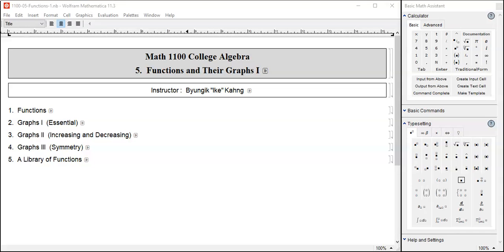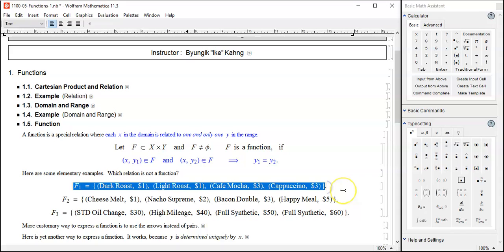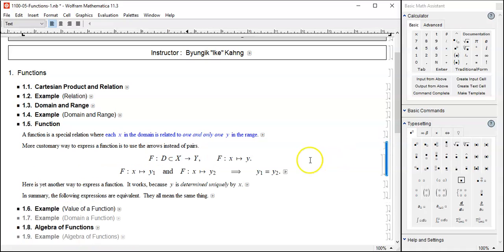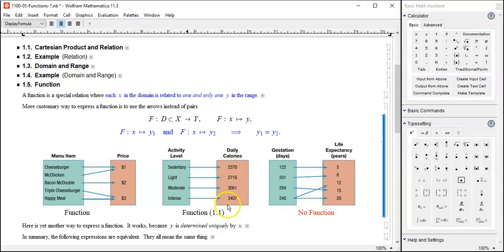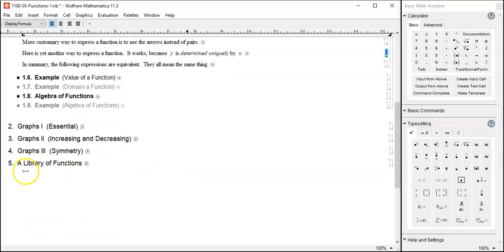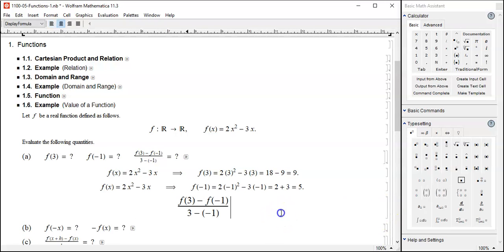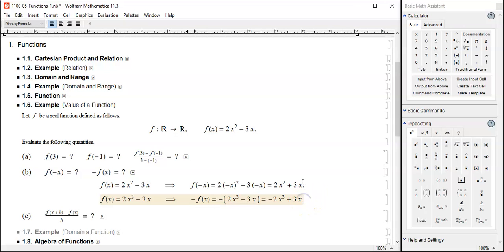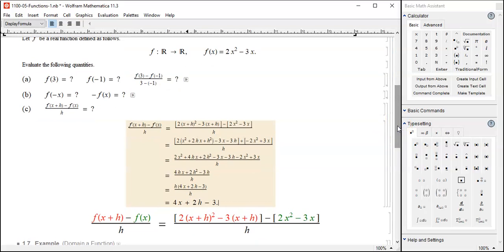1100-05 Functions and Their Graphs I - 2